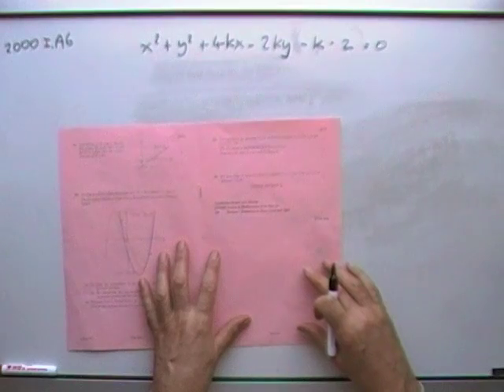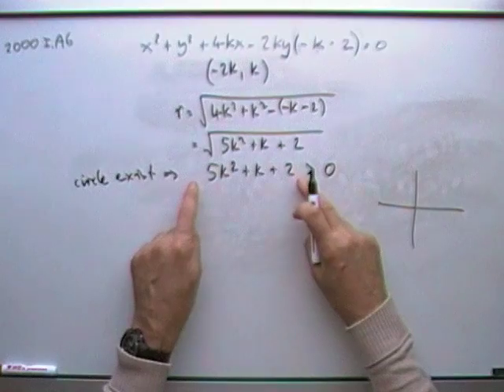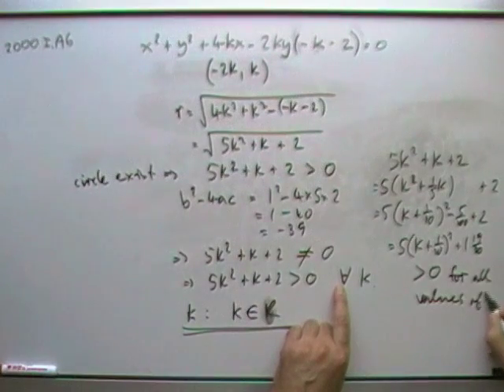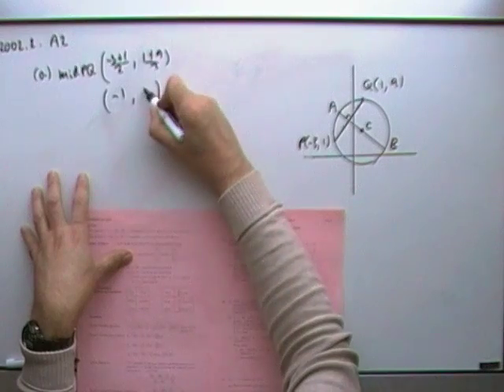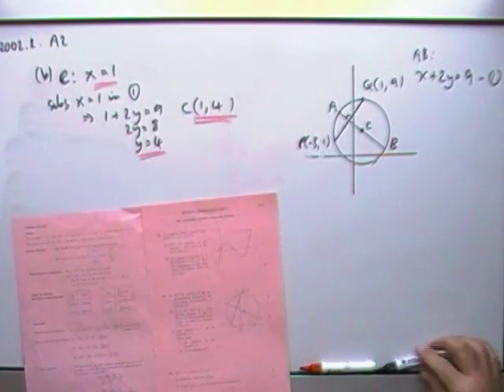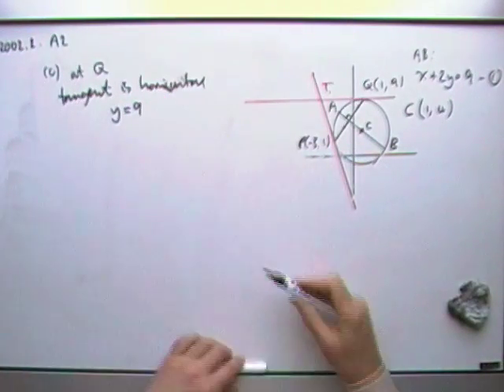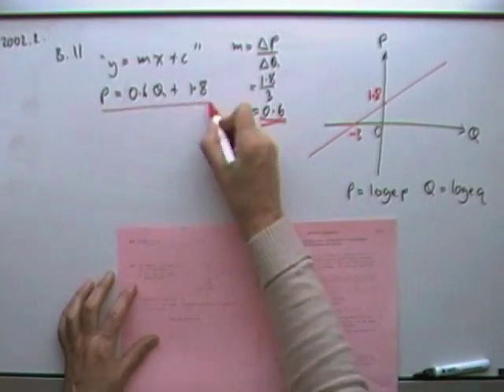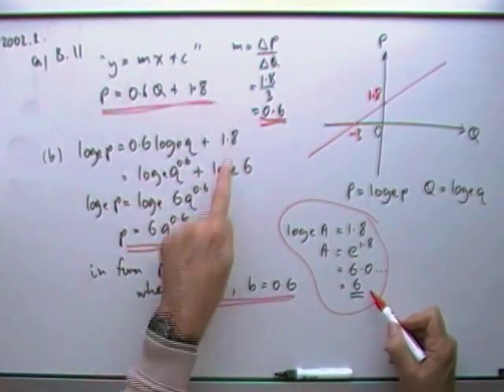2000 SQA Higher Maths: Circles and Logs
Exercise consisting of the CIRCLE and LOG questions from the 2000 Higher Mathematics exam.